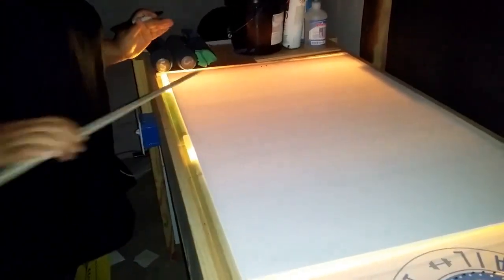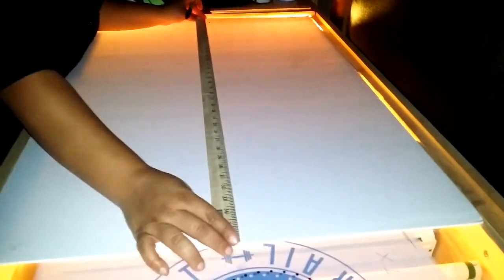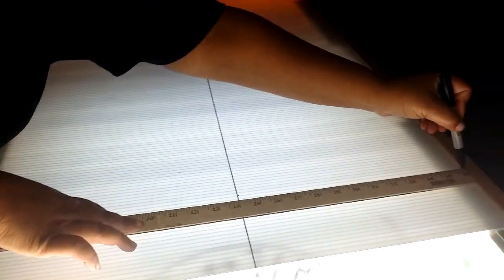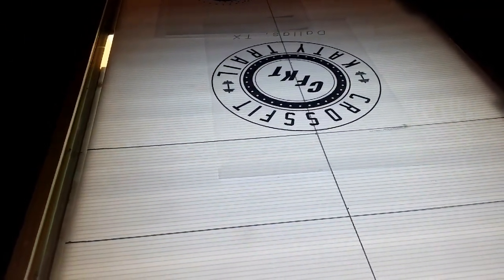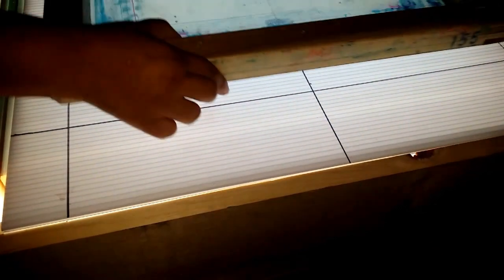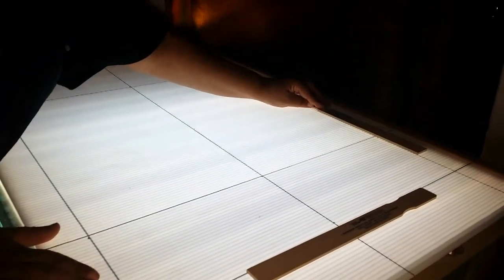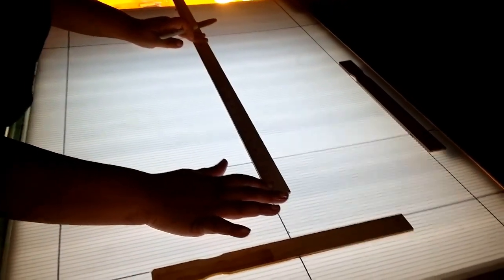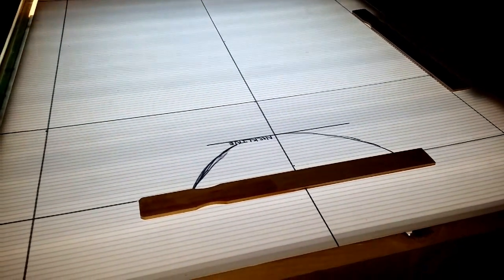DIY Registration Board under $5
Create your own Registration board for screen printing for under $5. I used a 24x36in board of coroplast , available at most screen print and sign supply shops, a black sharpie, glue, and 2 paint sticks. You also need a ruler or T-Square to do your measurements.